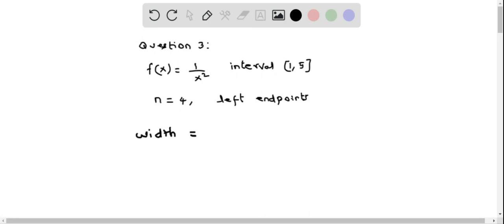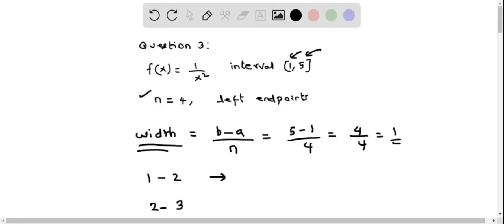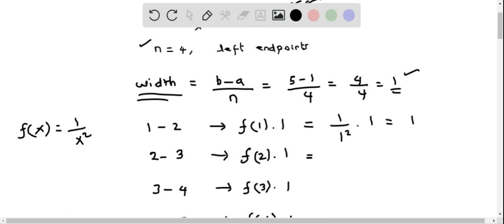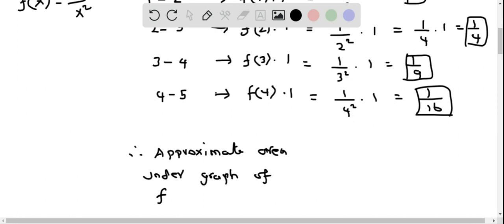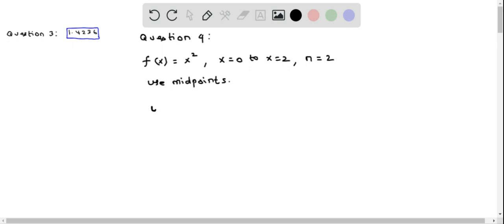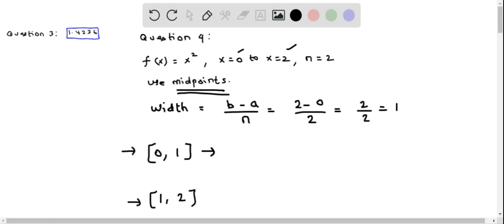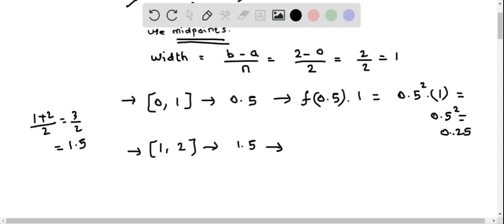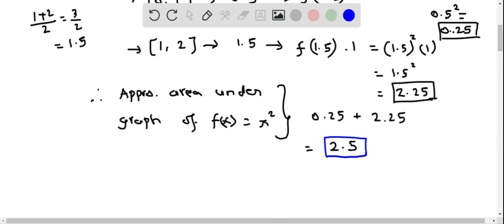Calculus Approximate area under the graph of f of x using left endpoints and midpoints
Approximate area under the graph of f of x using left endpoints and midpoints